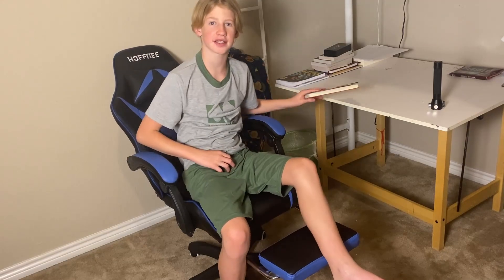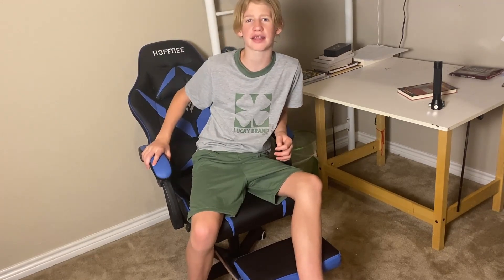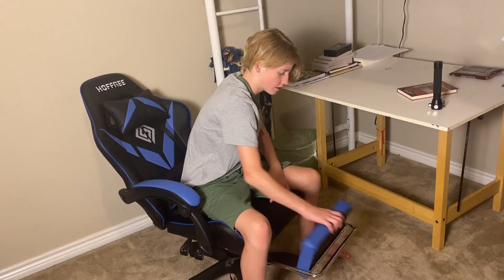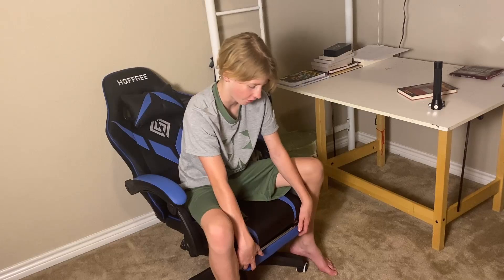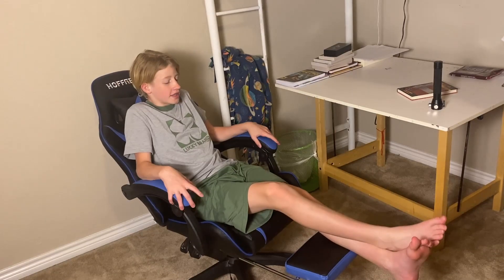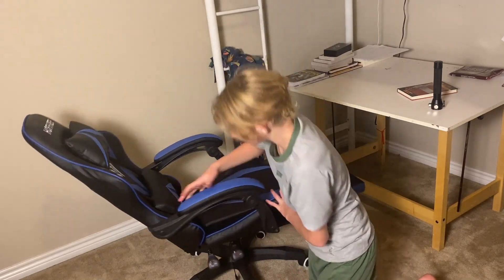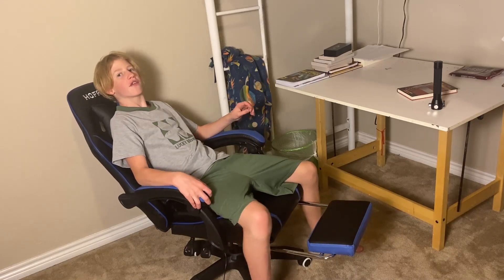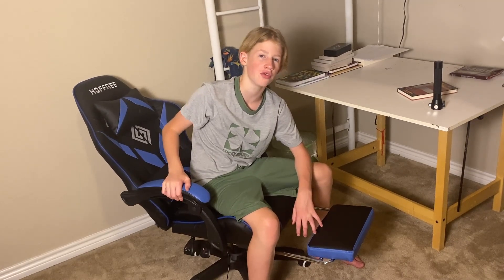Review of Massage Gaming Chair for Kids Computer Gamer Chair with Footrest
Check this Amazon link for the current price